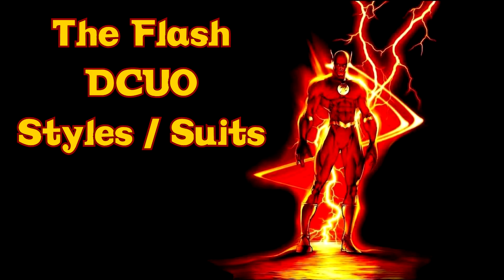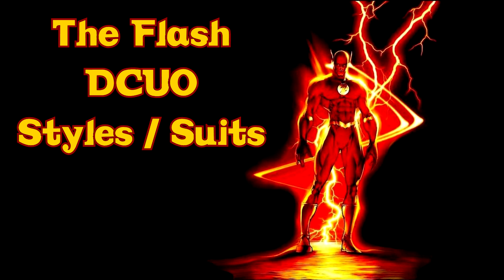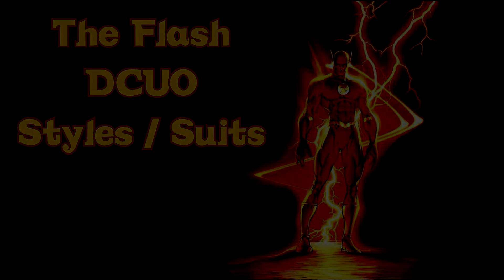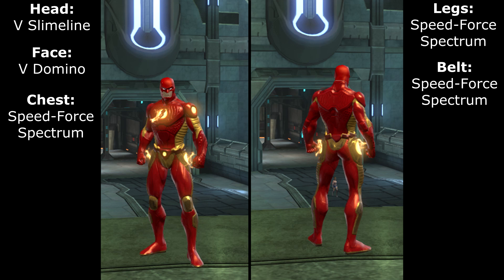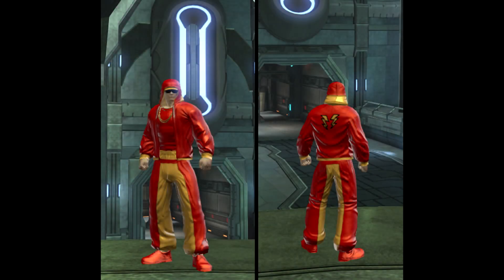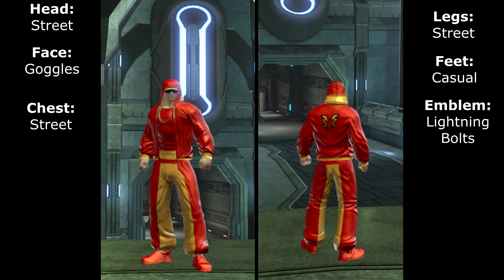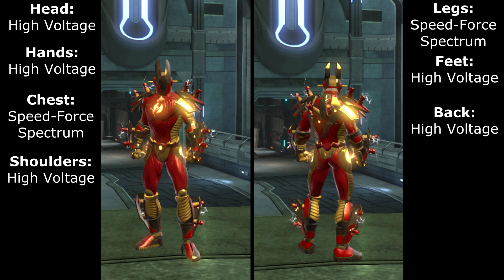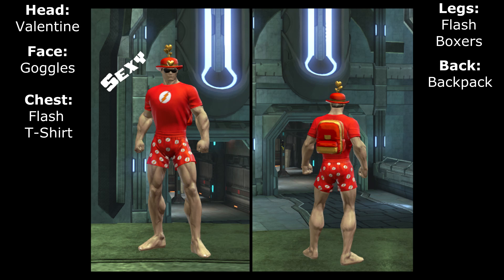DCUO: The Flash Inspired Styles / Suits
Hello once again!

A good guy requested another style video, and this time it's "The Flash". I hope you dig this video - Don't forget to "like" "favorite" and share, because sharing is caring!

Have a great time, I'll see you soon :)